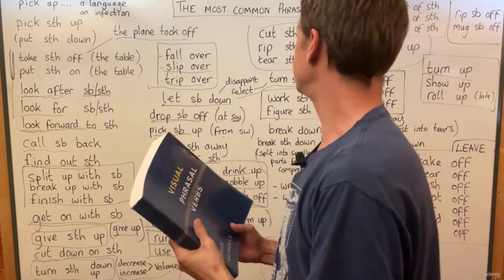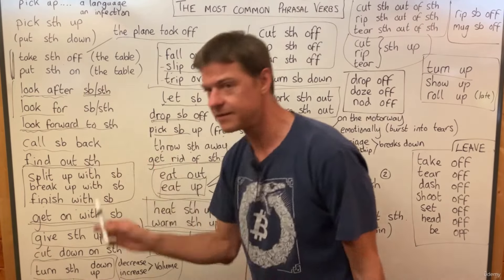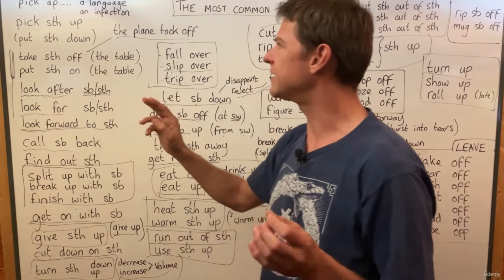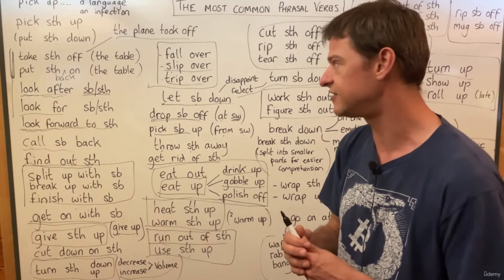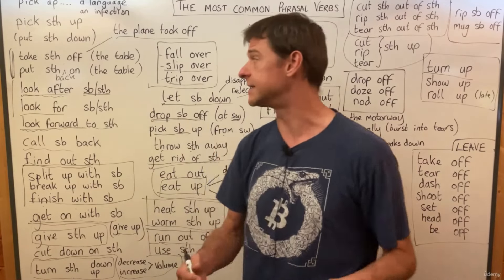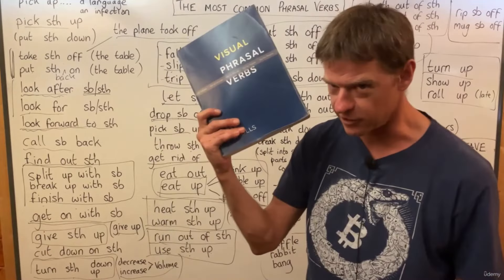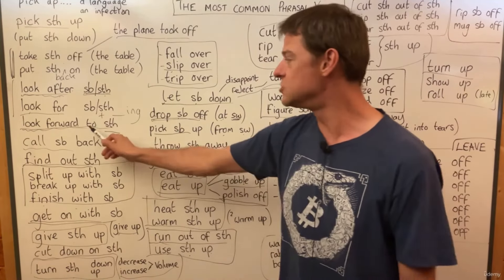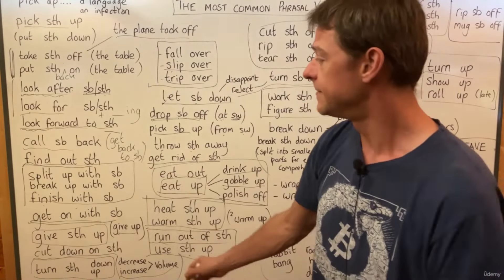Phrasal Verbs Course - £7 (Live classes included!)